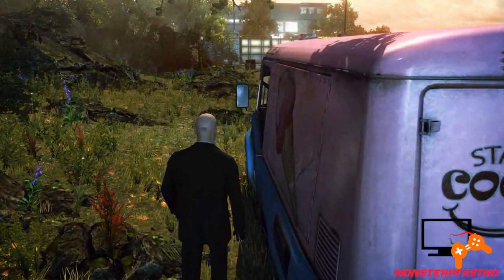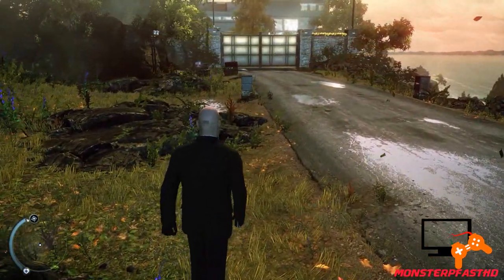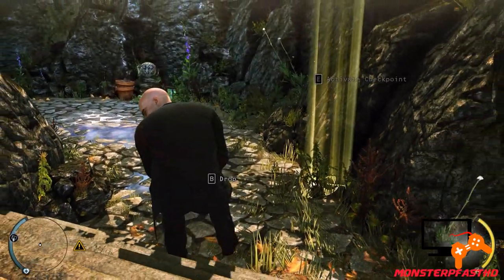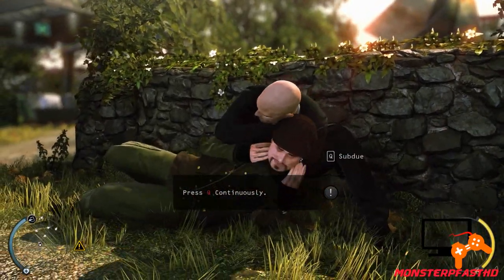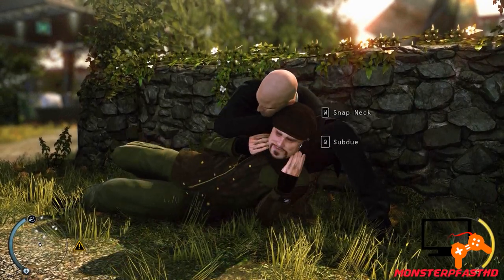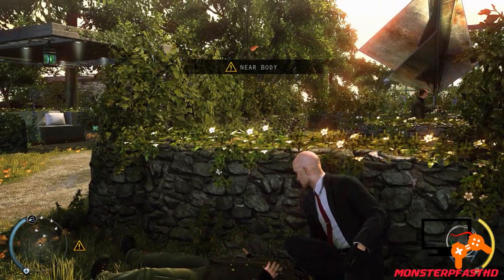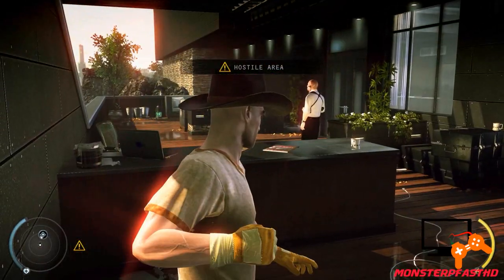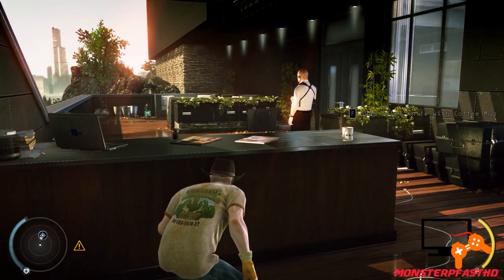Hitman - Absolution [Gameplay] [HD + 60fps ] #1